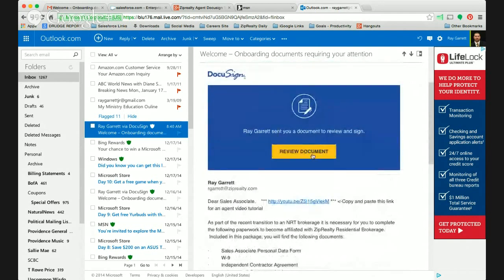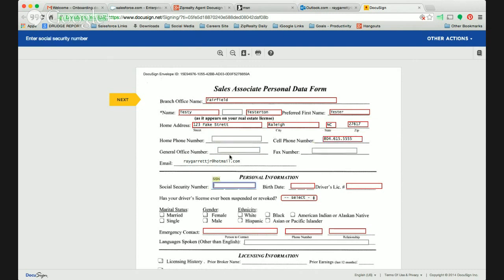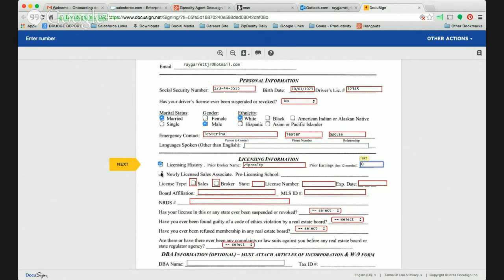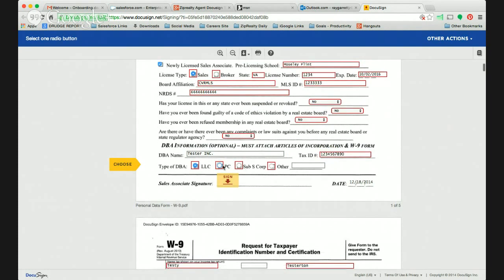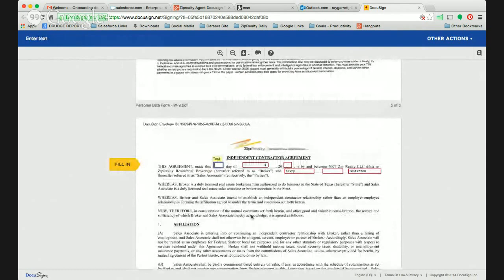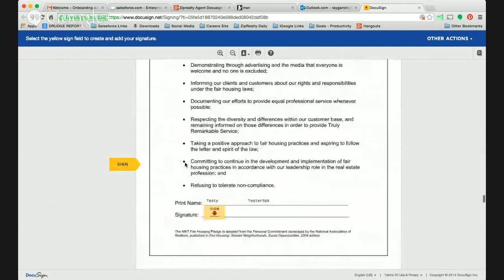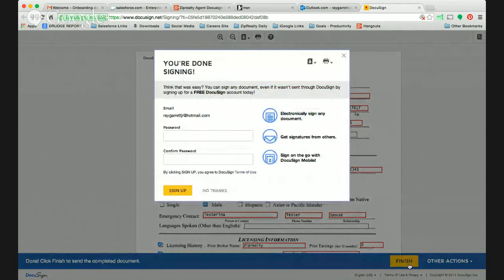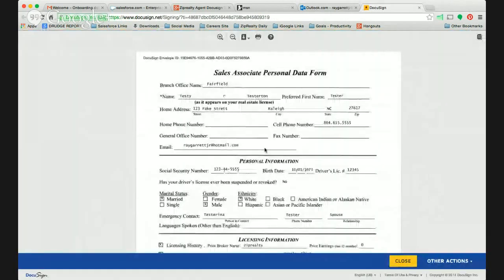Ziprealty Agent Docusign Tutorial